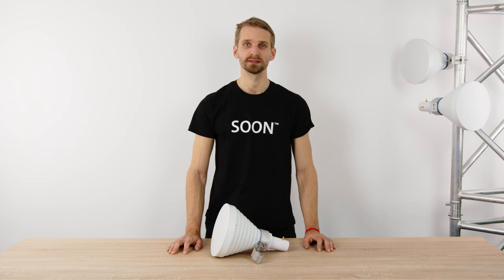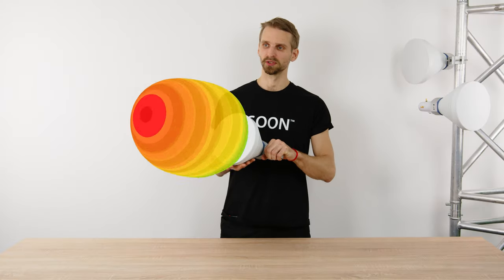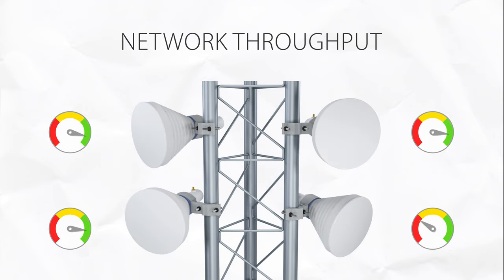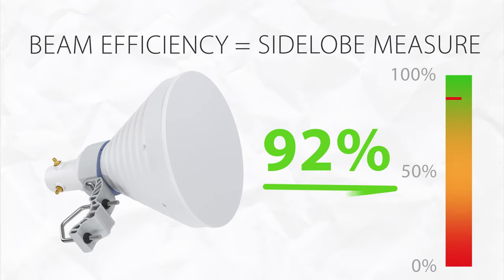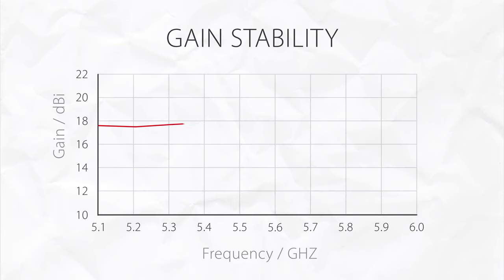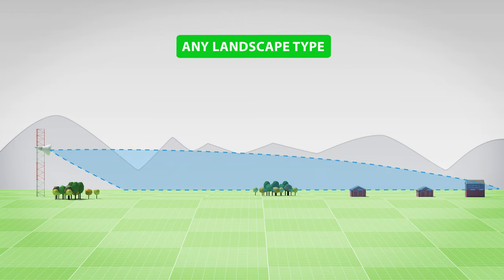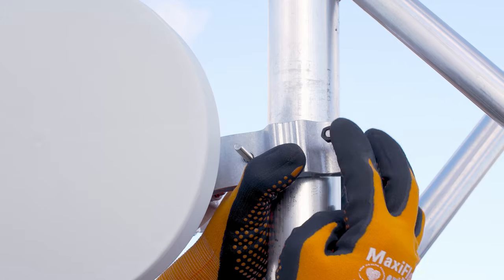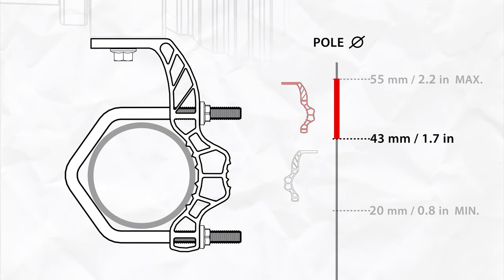RF elements Product Introduction: StarterHorn 30° USMA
StarterHorn 30° USMA is an antenna designed for 5 GHz unlicensed band. Our Starter series antennas are great entry level products to ease into RF elements technology, to test our antennas easily with no need for major investment or network overhaul.

The radiation pattern of the StarterHorn is symmetrical - it has the same beamwidth in the azimuth and elevation planes. The StarterHorn does not have any sidelobes, which is a feature important in unlicensed bands where RF interference is the no.1 problem.

Thanks to the zero SLs radiation pattern, StarterHorn provides outstanding performance in densely co-located sites. It doesn’t transmit or receive the interference, resulting in high network throughput regardless how many sectors are near by.

Beam efficiency is a measure of SLs with values from 0 to 100%. The higher it is, the less SLs an antenna has. StarterHorn 30 USMA has a BE of 92 % suppressing the vast majority of interference.

The performance of StarterHorn is truly stable with changing frequency. The maximum gain as well as the radiation pattern stability over the whole 800 MHz bandwidth is steady, providing reliable coverage and performance in both polarizations.

The StarterHorn female RP-SMA interface lets you connect any radio with coaxial output. Additionally, removing the adapter lets you connect waveguide based radios.

Ideal usage scenarios for StarterHorn 30 USMA are dense sector coverage co-locations regardless of the landscape type. It is easy to assemble and install making the work of a tower technician straightforward.

Mechanical & assembly part
The body of the StarterHorn is made of aluminium and weighs 1.5 kg. Working temperature range is -30 to +55 degrees celsius. The mounting of the AS is an industry standard V-bolt bracket for quick and easy deployment.
The V-bolt nuts have black colored anti-friction surface coating protecting them from seizing and makes the bracket easy to reuse - check our short video about the anti-friction coating for more information.

Based on the type connector interface, you can use RP-SMA pigtails or Ubiquiti waveguide radios directly without any adaptors.

0:00 Intro
0:23 RF features
1:23 Radio connectivity
1:37 Application scenarios
1:44 Build and installation